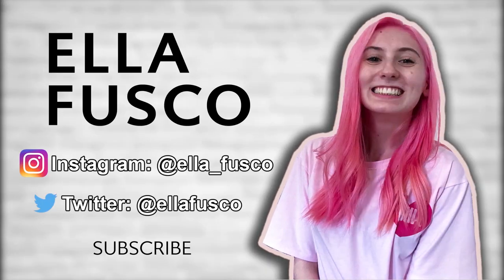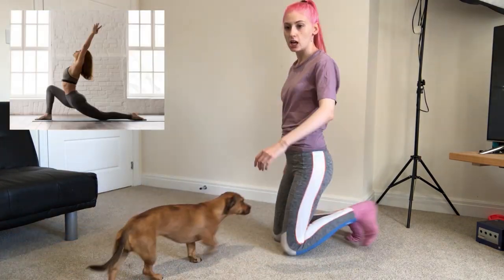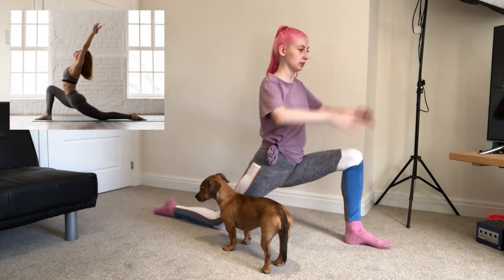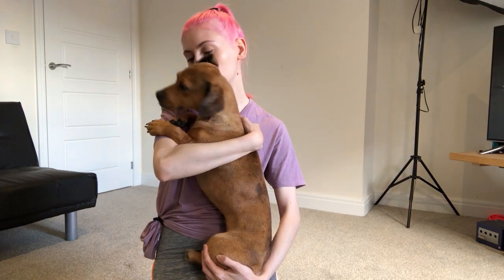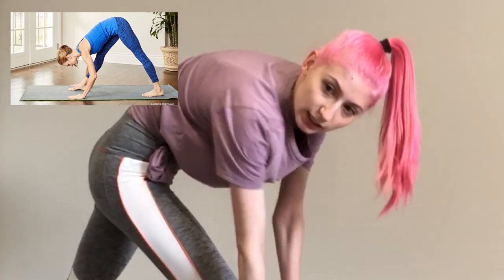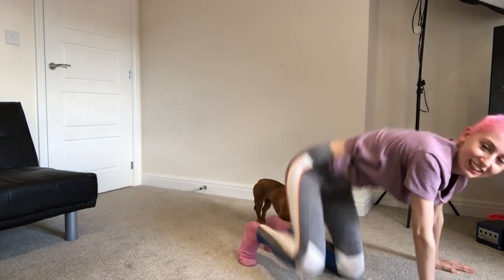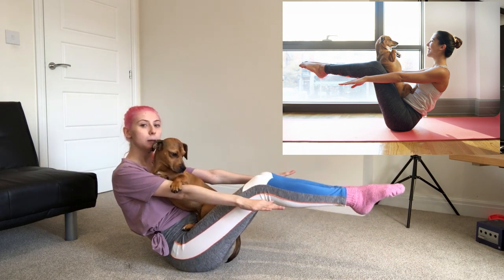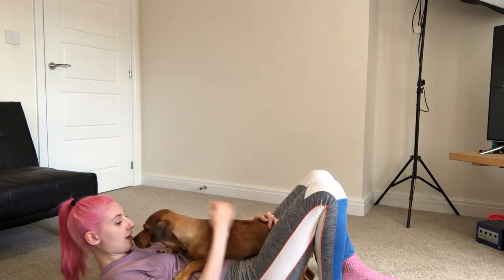Yoga CHALLENGE with my DOG!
I know I'm terrible. I tried to do a Yoga Challenge with my Dog! It went about as well as I expected!